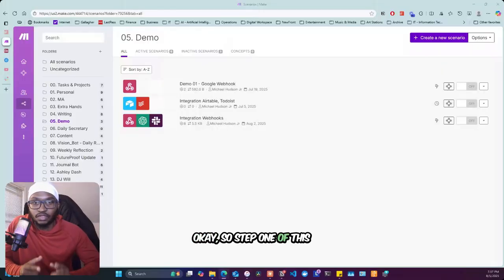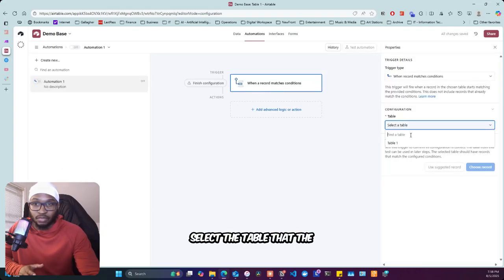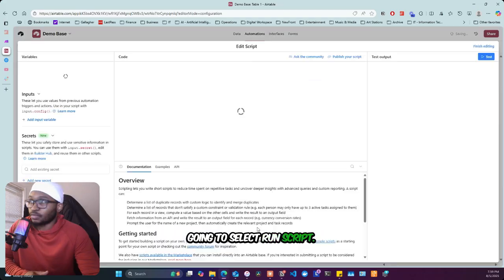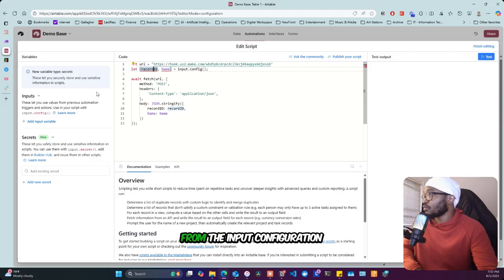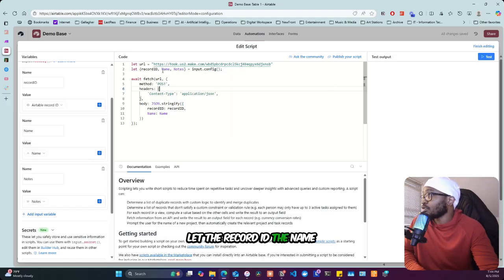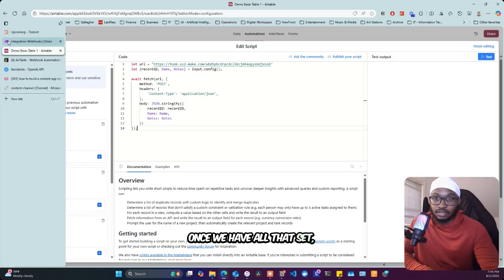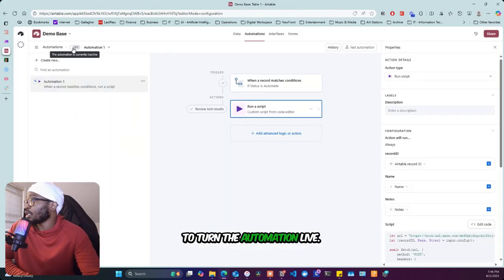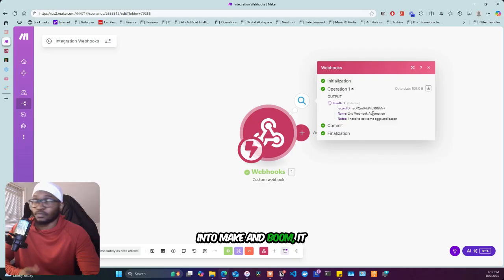How to Send Airtable Webhooks to Make.com (Complete Tutorial + Free Script)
Learn how to send webhooks from Airtable automations to Make.com with this detailed tutorial. I'll show you how to trigger powerful workflows when records change in Airtable, without complex coding or expensive middleware. Perfect for founders, operators, and no-code enthusiasts who want to connect Airtable to any external system.

Chapters
00:00 Introduction
00:35 Step 1
01:09 Step 2
02:24 Step 3
05:38 Step 4
06:52 Conclusion